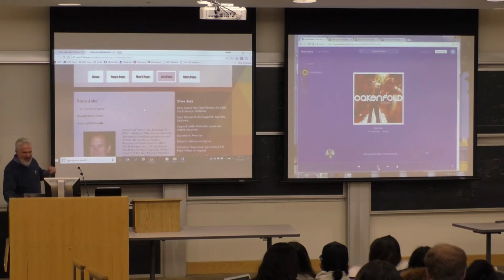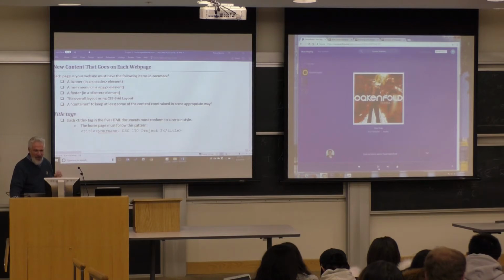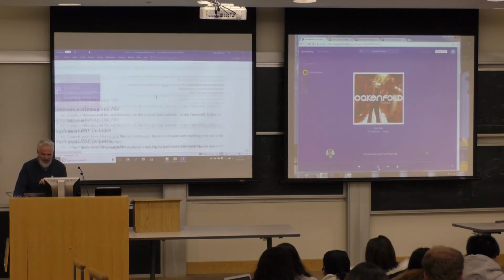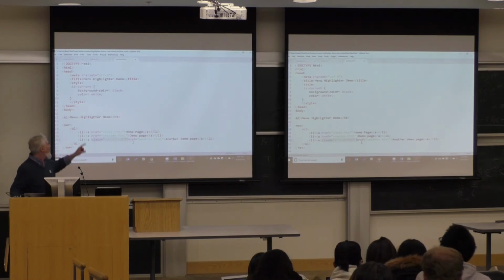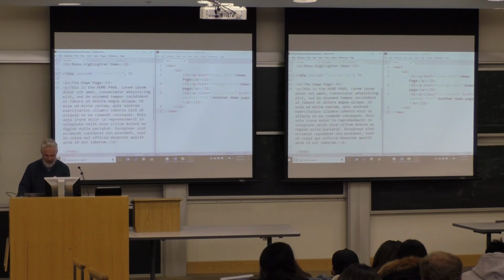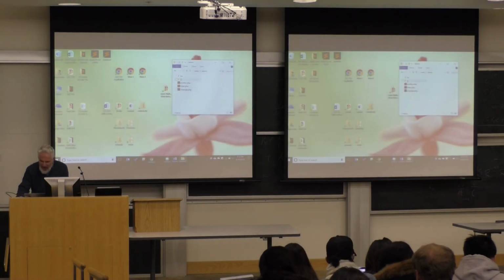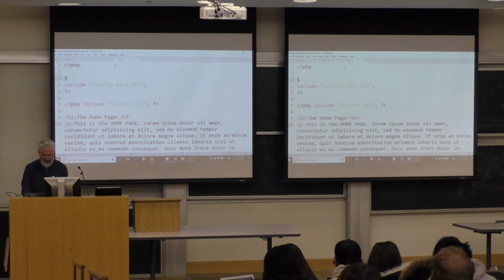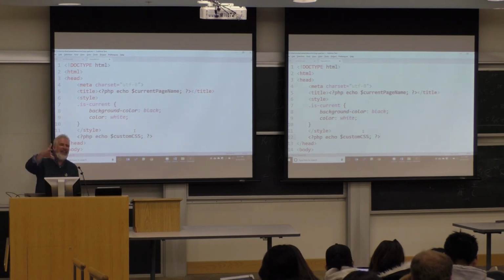CSC 170 - lecture from Tuesday, April 10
Project 3 overview
Website construction, Part 2 (menu-highlighter.js)